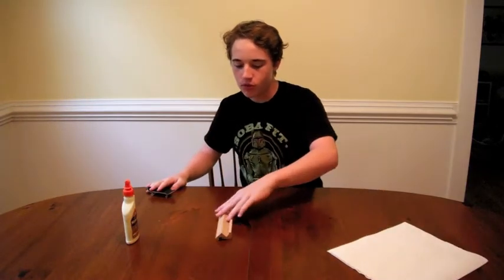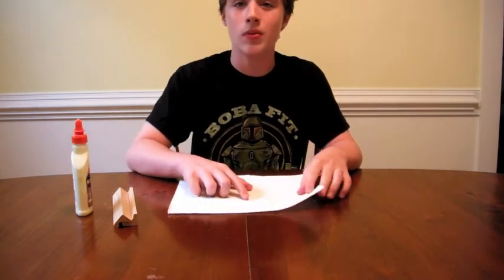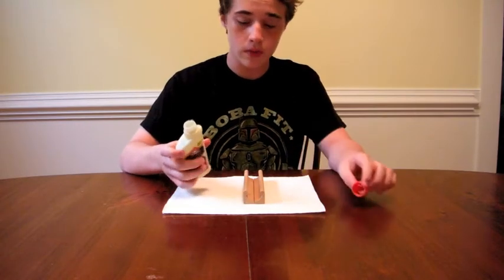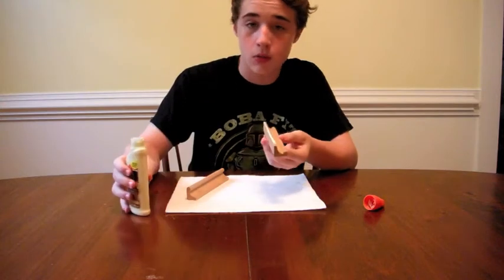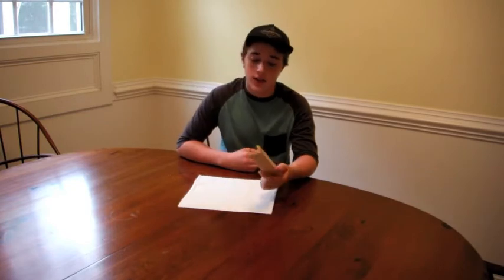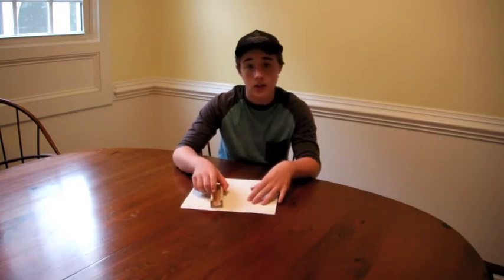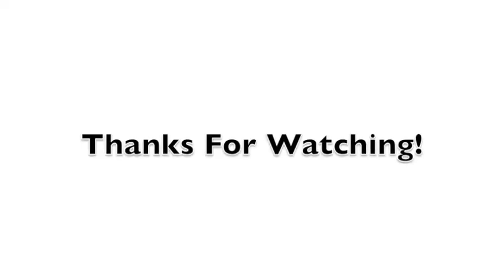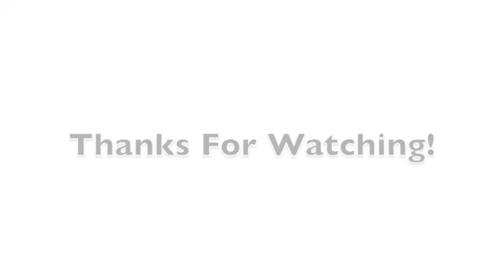HOW TO BUILD A FINGERBOARD LEDGE! SUPER EASY!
Hey, guys! So, I have seen a lot of pretty sweet tutorials for fingerboard ledges, but most of them cost money! So, I thought I would show you guys how to build a super cool FREE fingerboard ledge! I hope you guys enjoy!